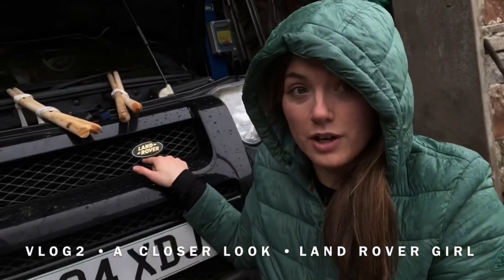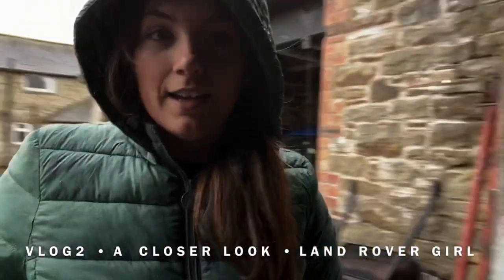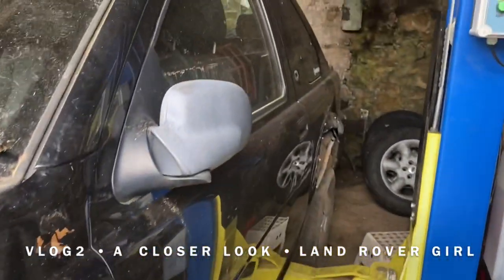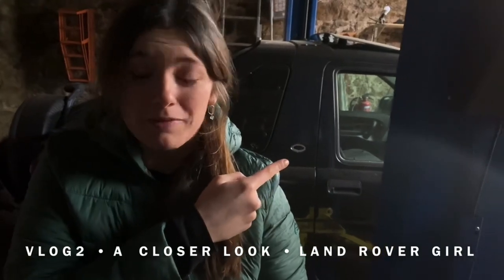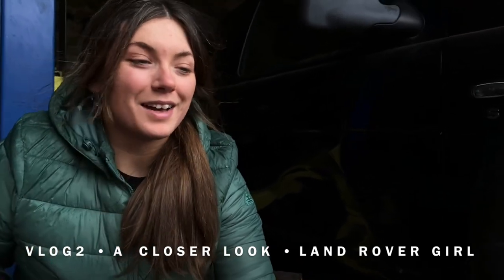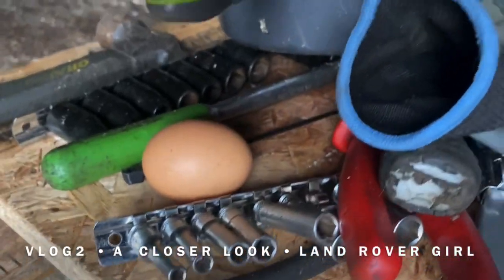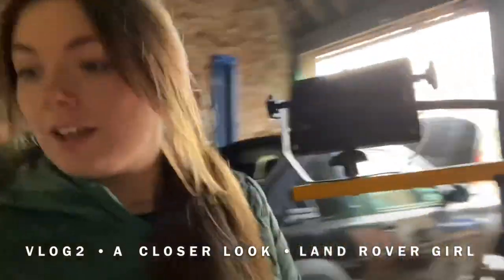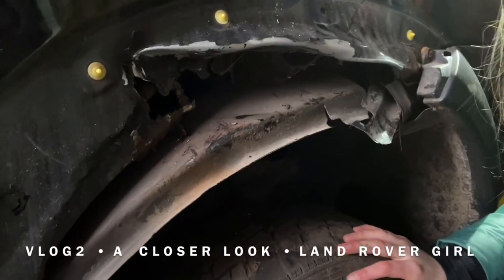VLOG2: ‘A Closer Look’ Freelander 1 - Land Rover Girl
Since this is the last time we’ll see BL, I’ve been taking a lot more footage than I realised. Here is just a closer look into the start and general ramblings of a girl and her first Landy love.

In VLOG2 there are a few stories shared, a chicken egg is found and I go a little more in-depth about what will happen once BL is lifted on the ramp.

I think once we start to take off more and more parts that can be saved and reused on other Freelanders, it will only get better. Thanks again for the continued support, especially where my knowledge and terminology comes into play, it really means a lot!